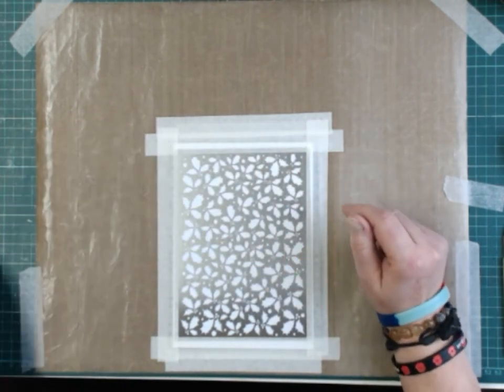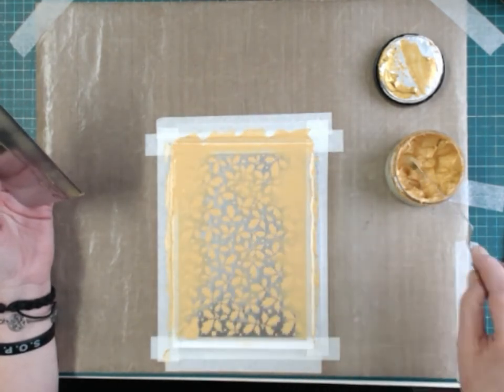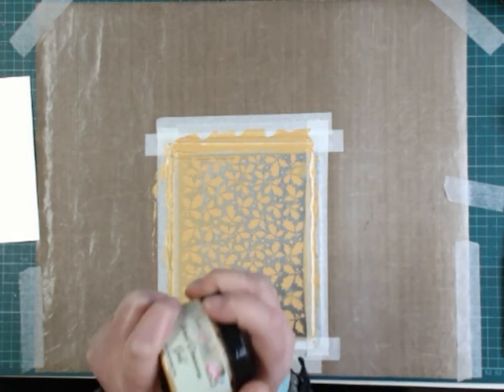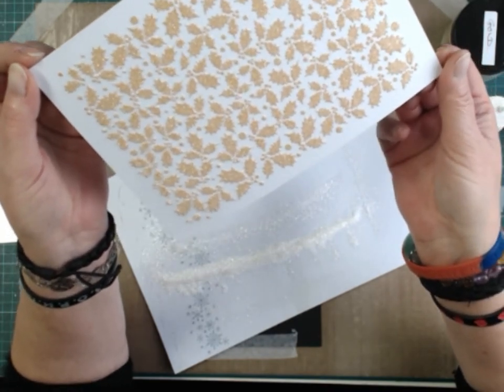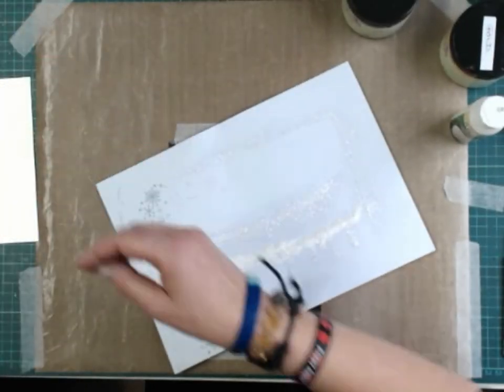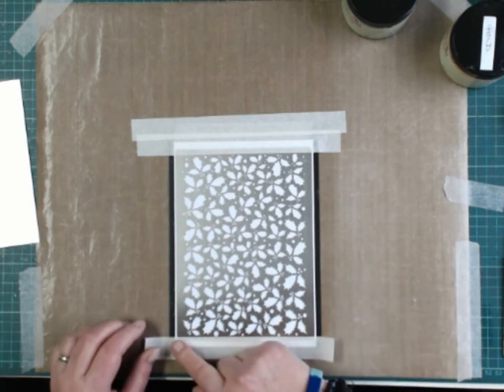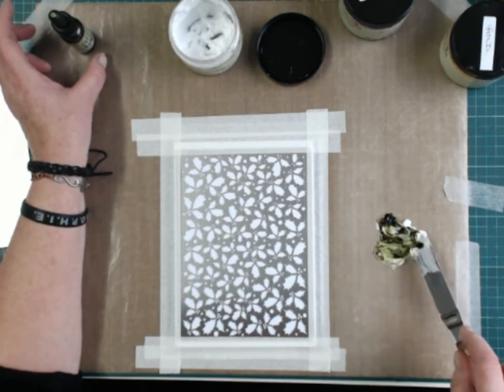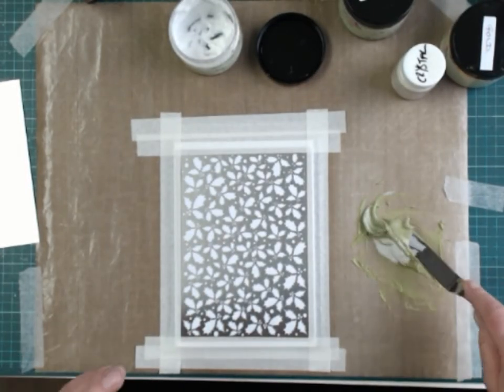Stencils & Stencil paste (recorded 10/12/2018) inspired by Lucy Ellis for (Sweet Poppy)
After going over my late wife's computer i found some previously unreleased videos, I do not know if they have been uploaded to her blog directly, or not, after a search i could not initially find them.

Please note that this video is in a raw unedited state to preserve as much of it as possible